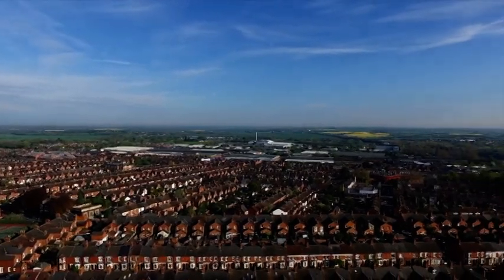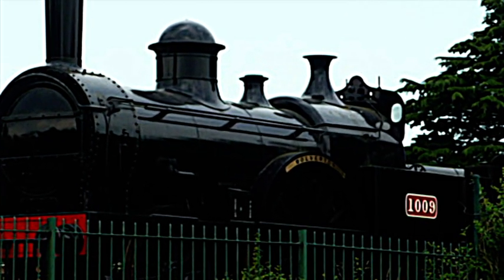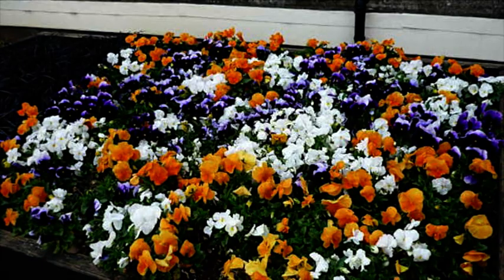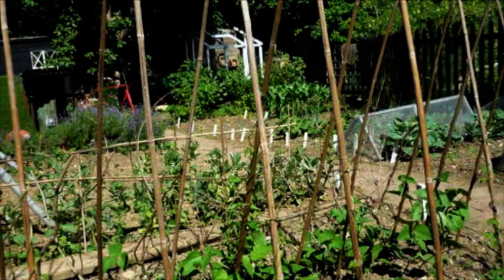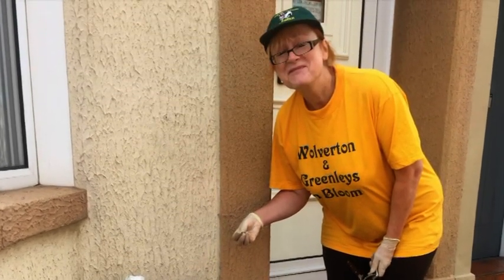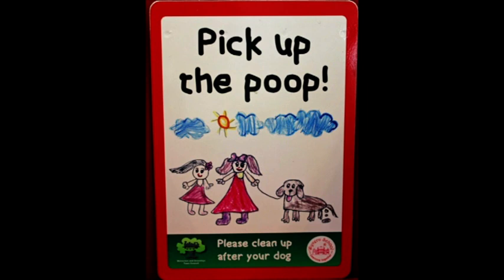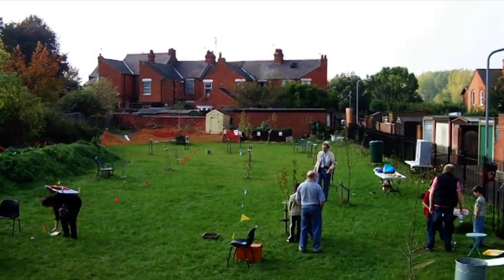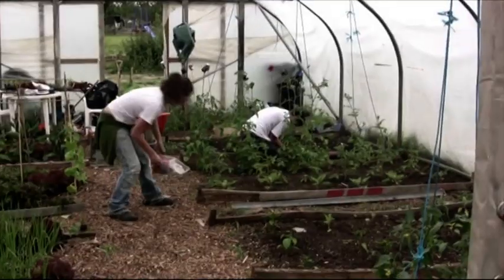Britain in Bloom 2018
A video submitted for the 2018 Britain in Bloom competition. The video looks at the different areas within the parish.